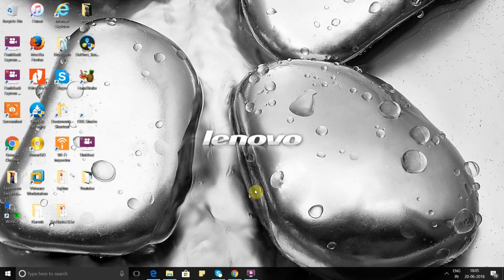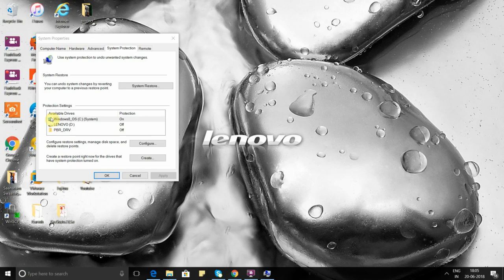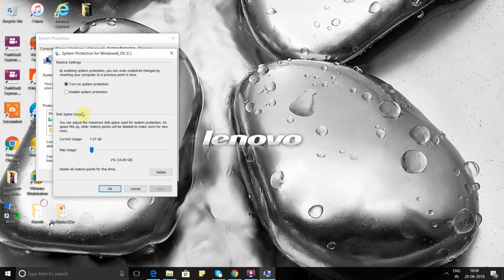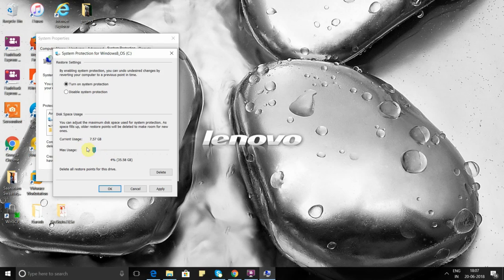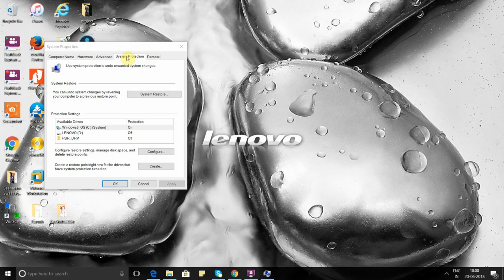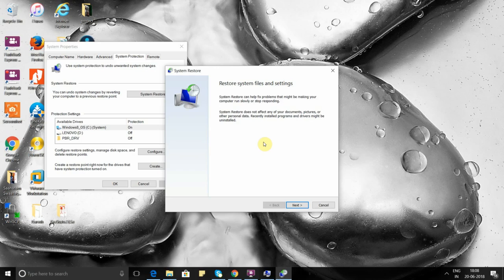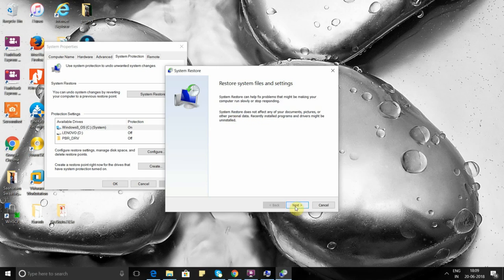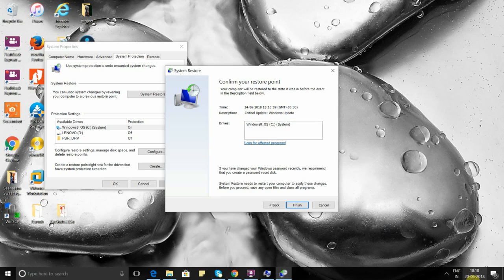How to Create a Restore point on Windows|| Steps to do a System restore in Windows 10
The System Restore tool in Windows is one of the more helpful utilities available to you and is usually a great first step when you're trying to fix a major problem in Windows.

In a nutshell, what the Windows System Restore tool lets you do is revert to a previous software, registry, and driver configuration called a restore point. It's like "undoing" the last major change to Windows, taking your computer back to the way it was when the restore point was created.

Since a majority of Windows problems involve issues with at least one of those aspects of your operating system, System Restore is a great tool to use early in the troubleshooting process. It also helps that it's really simple to do.

Follow these easy steps to return Windows to a previous, hopefully working, state using System Restore:

Time Required: Using the System Restore tool to undo/reverse changes in Windows usually takes anywhere from 10 to 30 minutes, at least in most cases.

3. Restore your PC
Whenever you want to return to a Restore Point, open the System Properties dialog box again (see Step 1), click the System Protection tab and then click the System Restore… button. Follow the on-screen instructions and select the desired Restore Point when prompted. You can also click the Scan for affected programs button before going any further, to see what might change on your PC afterwards. When you’re happy to proceed, click Next.

If System Restore doesn't work
Some serious Windows problems can prevent you from rewinding to a Restore Point with System Restore, but all is not lost. All you need to do is start Windows 10 in Safe Mode. This barebones Windows mode only runs the essential parts of Windows, which means any problematic apps, drivers or settings will be disabled. System Restore will then usually be successful.